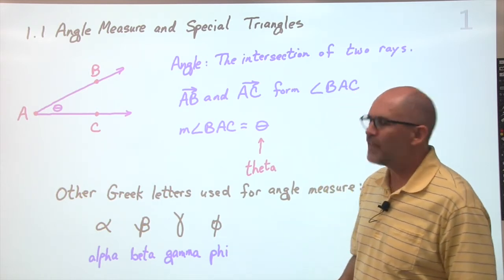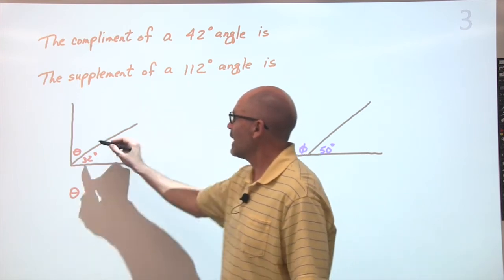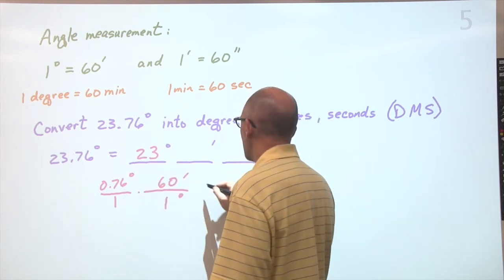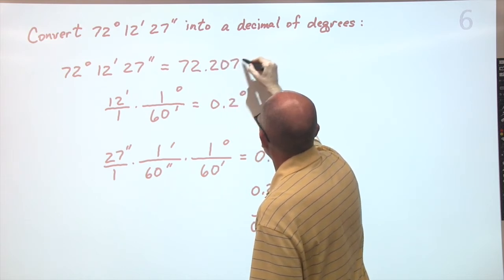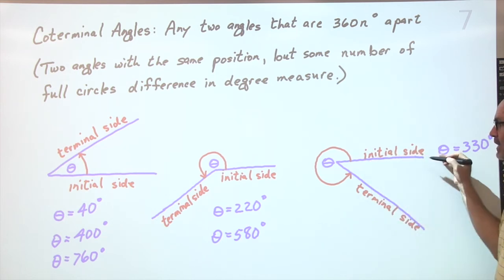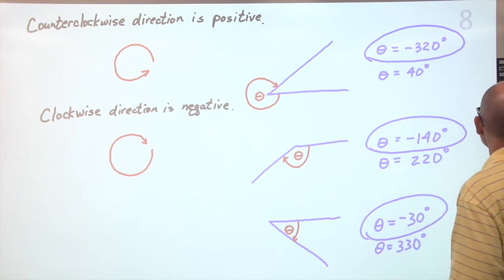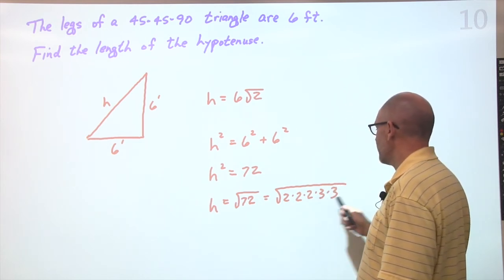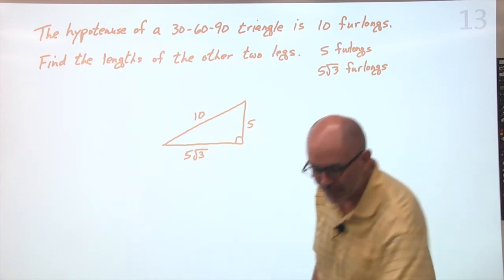MA 1 1